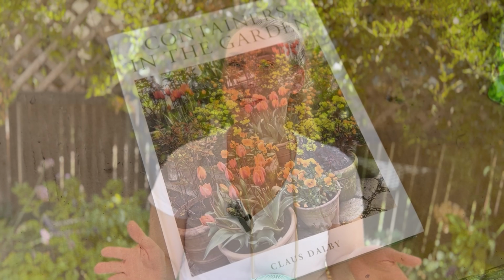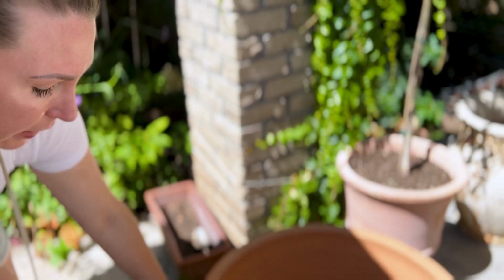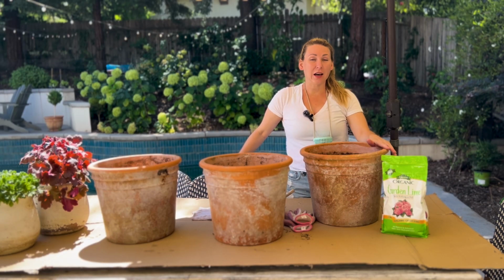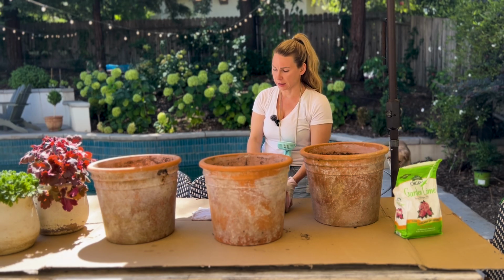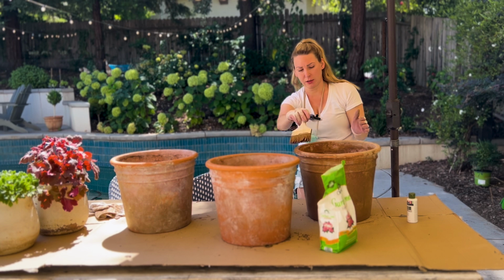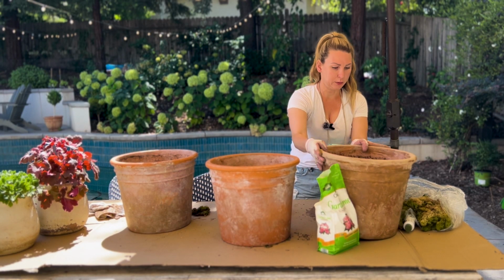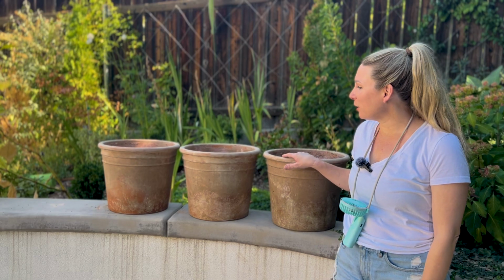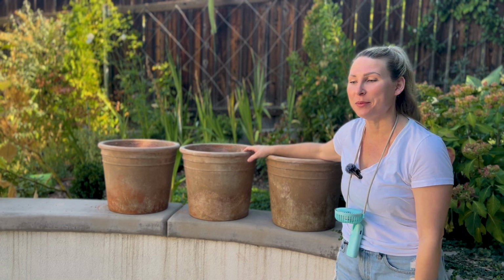Aging IKEA Terracotta Pots // IKEA hacks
Trying to achieve the gorgeous aged terracotta look on an IKEA budget. It was actually very quick and easy and k think the results are beautiful 😍